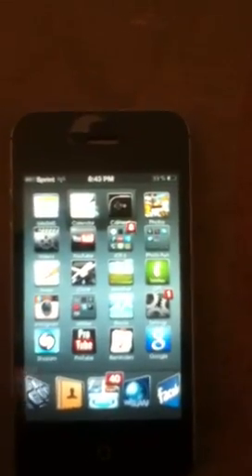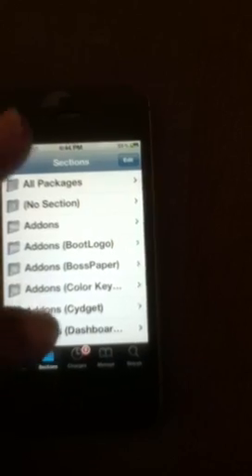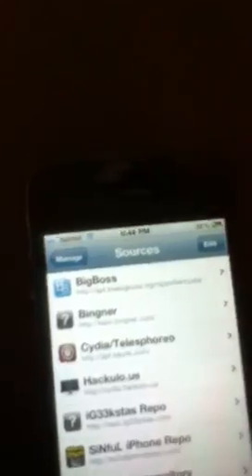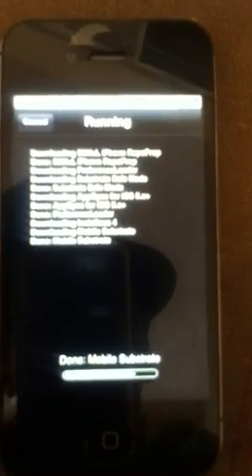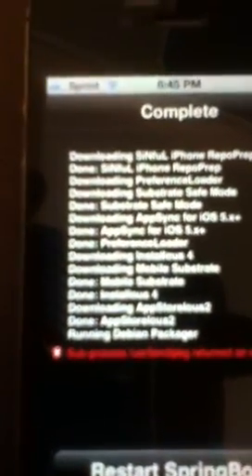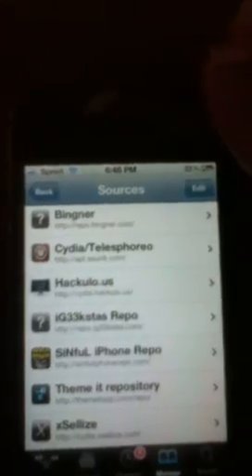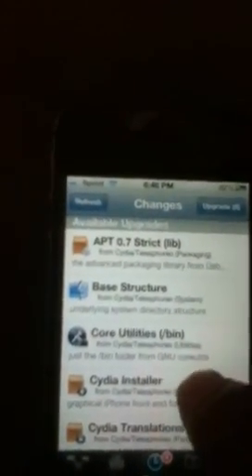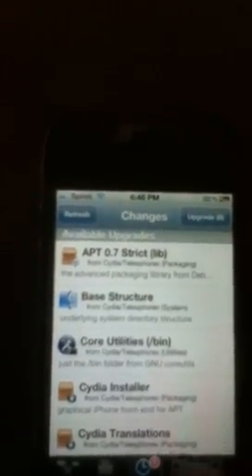Cydia help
I have an IPhone 4s that's jail broke and I'm having problems with my cydia non of my packages is popping up and when I download something from a source I get this error code" Sub-process /usr/bin/dpkg returned an error code (2) so if anybody got any idea please leave a comment or inbox me